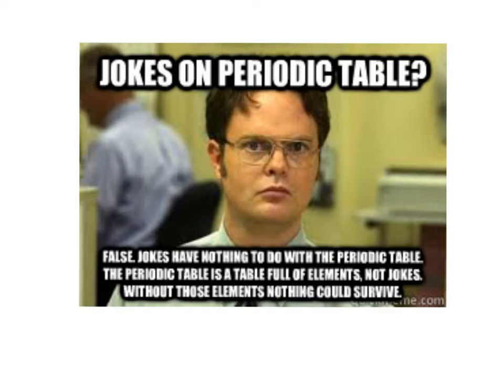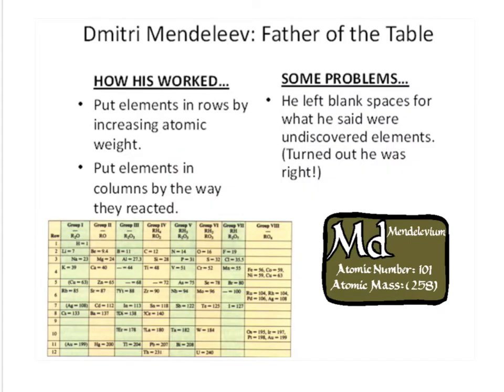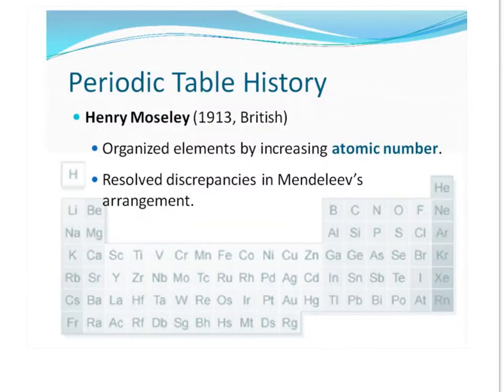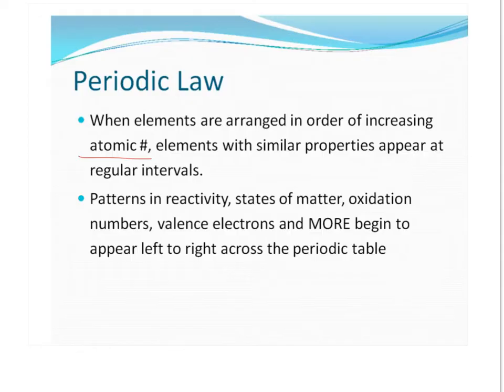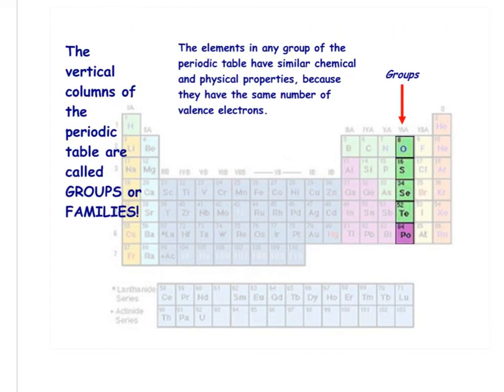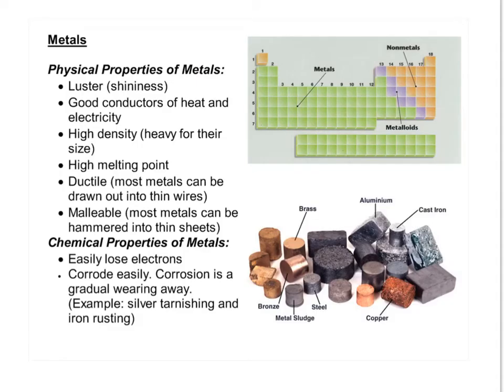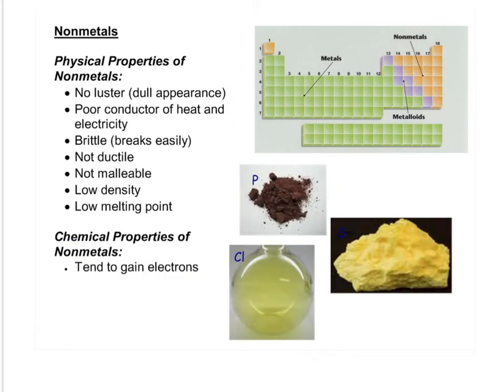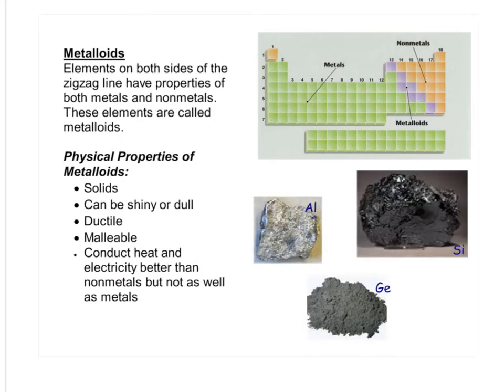periodic table video